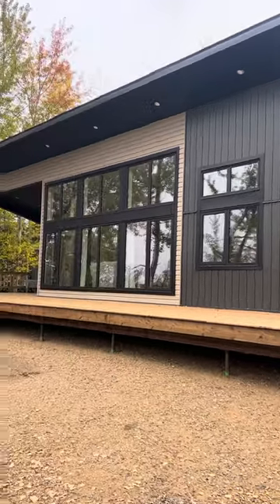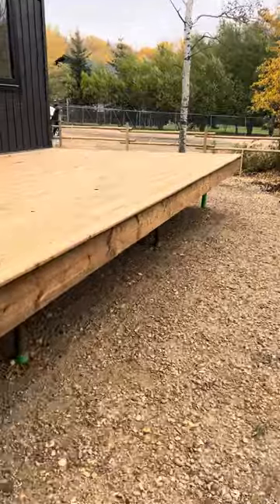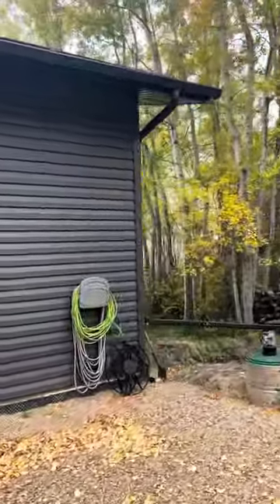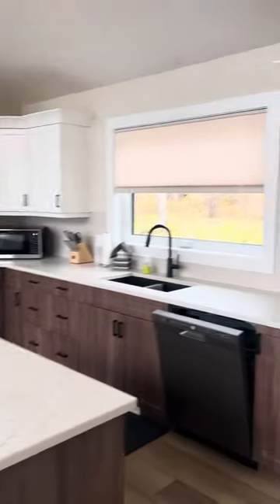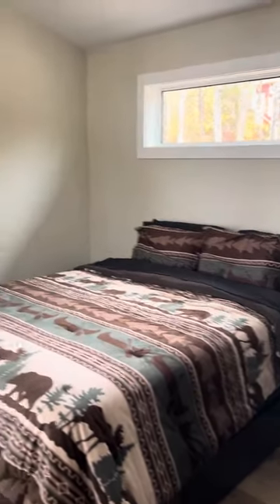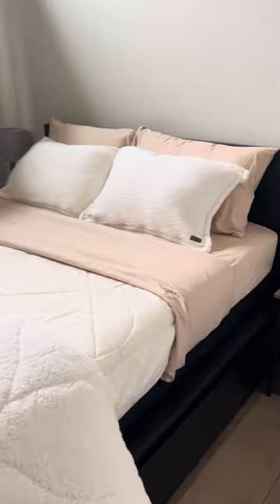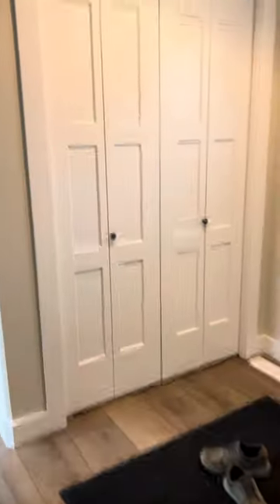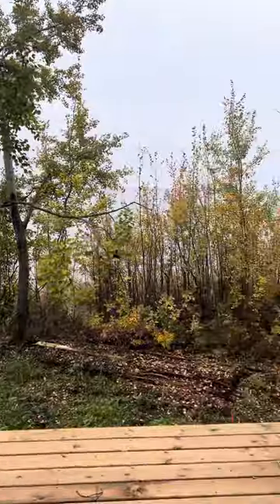Beavers Homes and Cottages Jackpine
Beaver homes and cottages Jackpine 2

Finished walk through